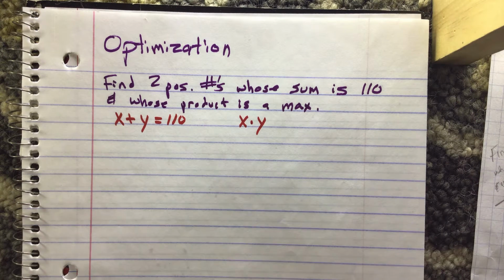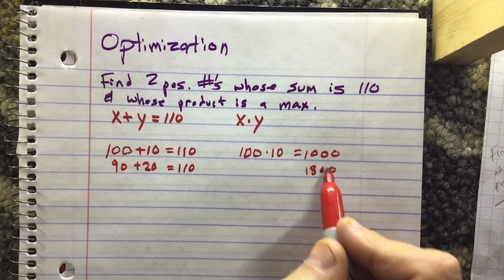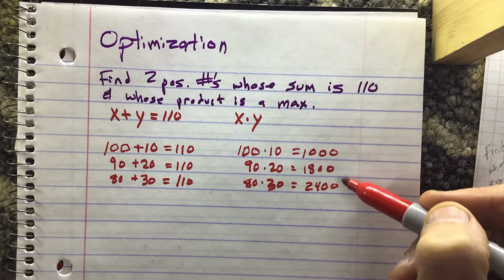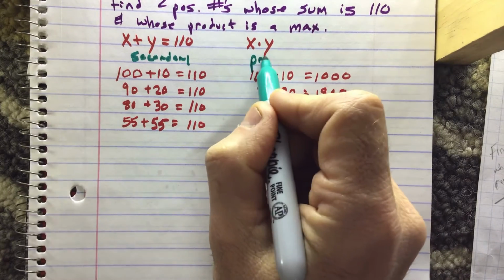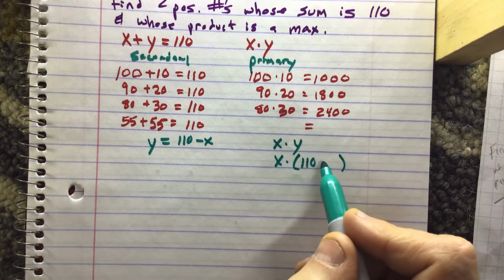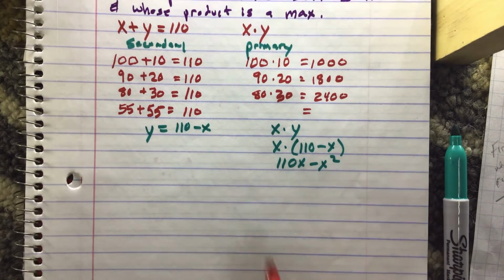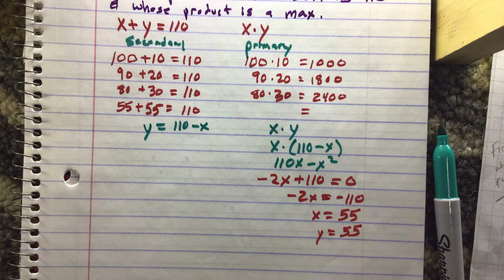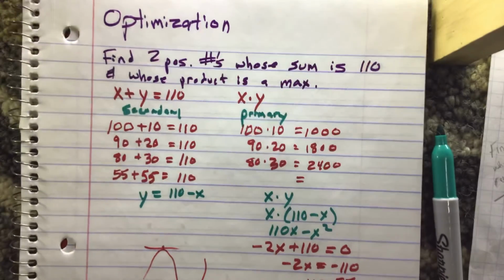Optimization part 2